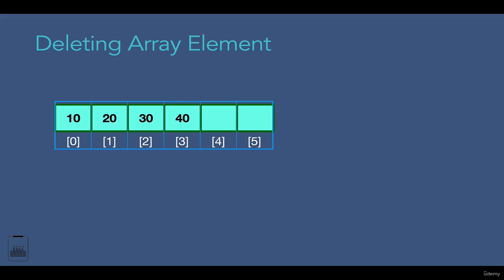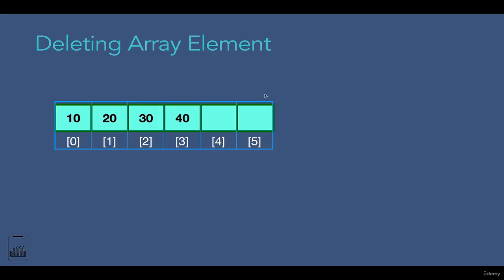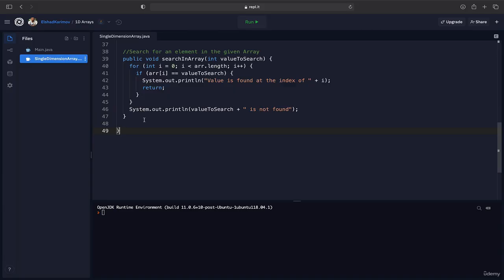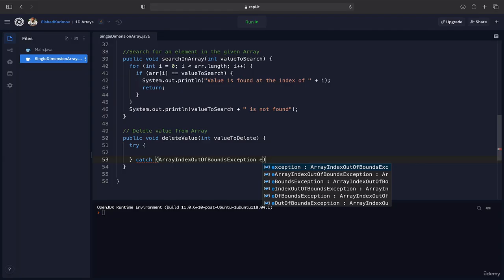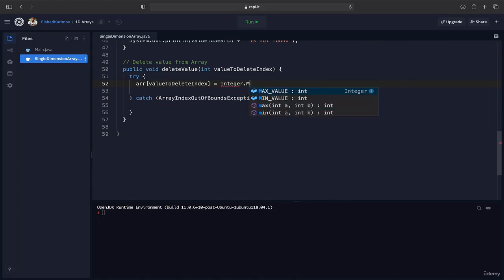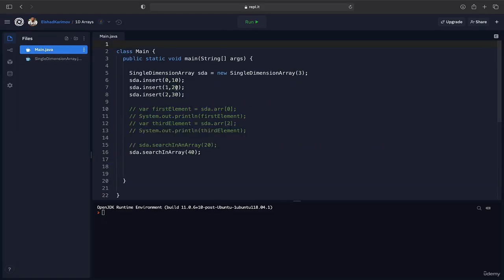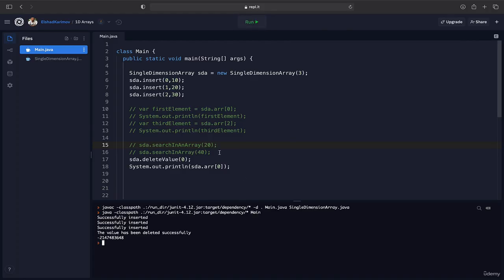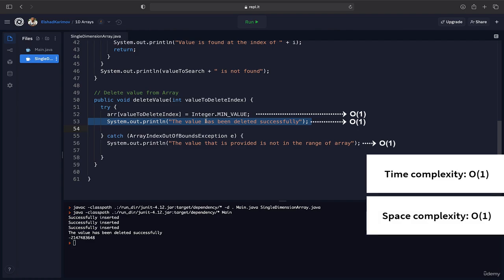009 Delete Array Element